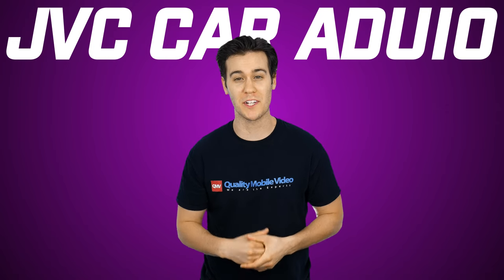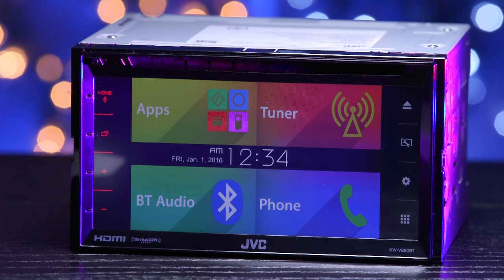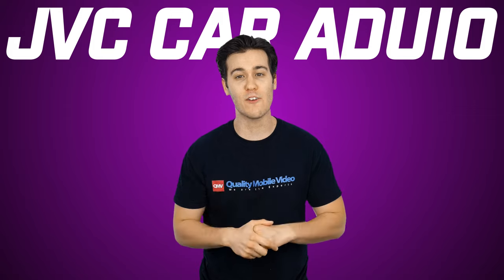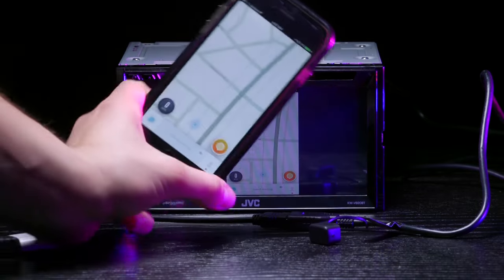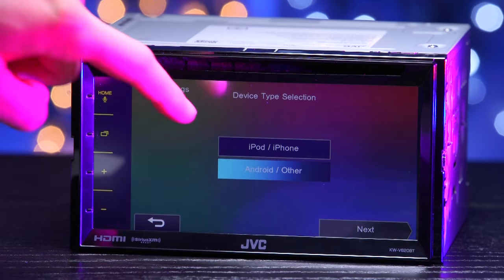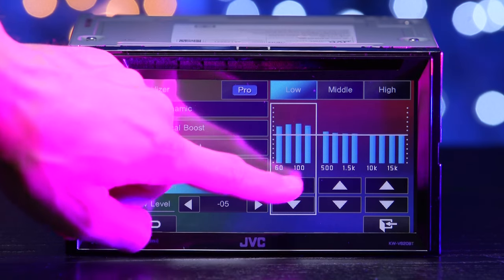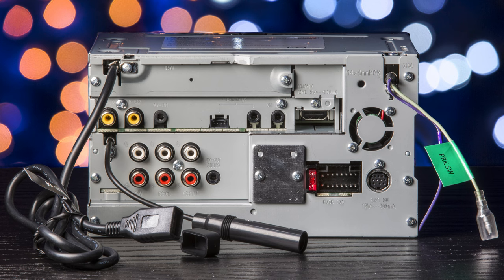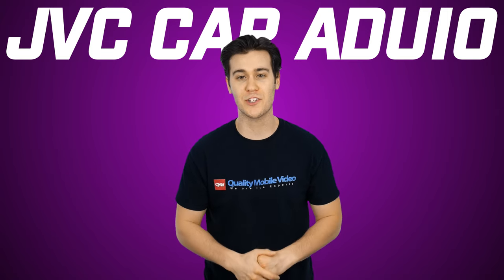JVC KW-V620BT - Mirror Link - El Kameleon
JVC KW-V620BT
El Kameleon

JVC KW-V620BT Product Highlights

•Double DIN In-Dash 6.8 inch WVGA LCD Touch screen monitor
•Rear HDMI Input
•Rear USB Input
•3 Display Layouts with several color options each
•Sirius XM Radio ready
•Built in Bluetooth for hands free calling and audio streaming
•iData Link Maestro Input
•App Link Mode for iPod/iPhone
•Variable Color button Illumination
•13-band parametric equalizer
•Pandora
•Rear-View Camera input
•Steering wheel control ready